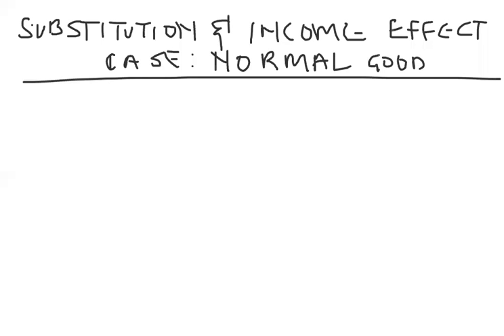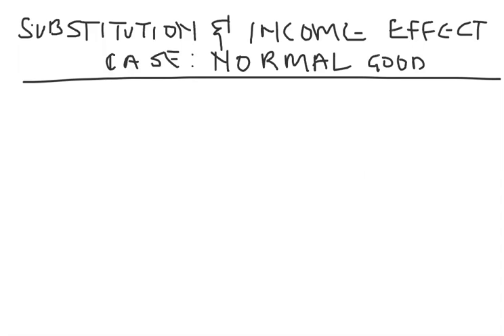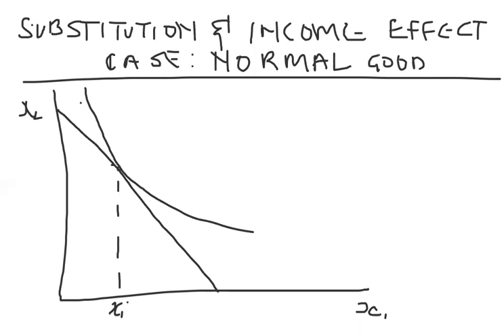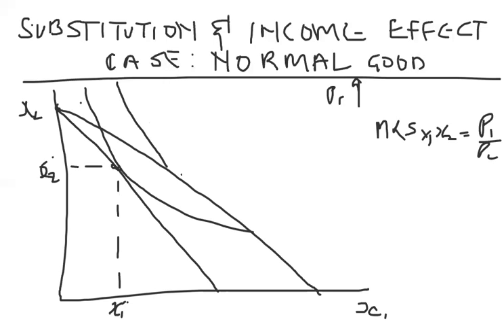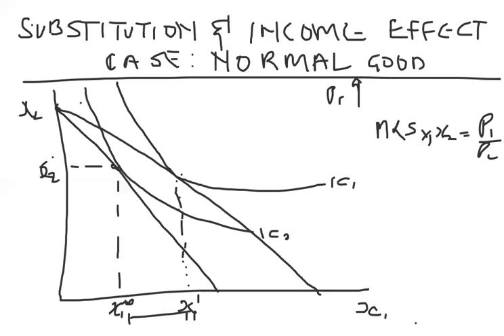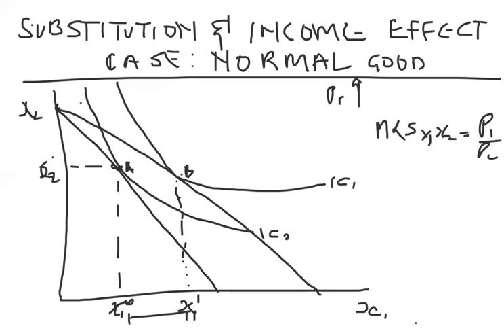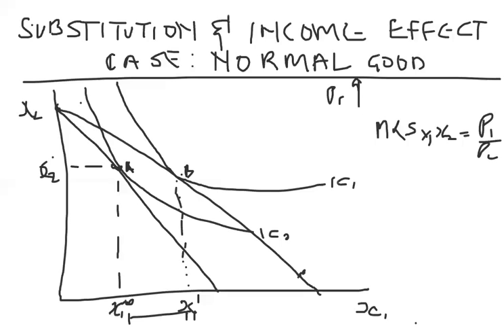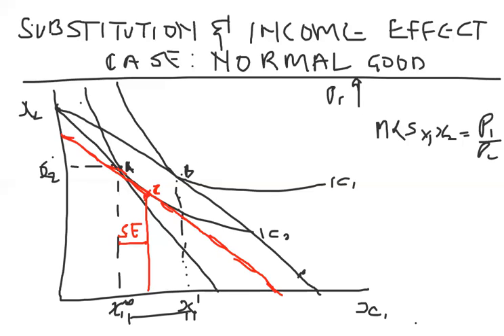Substitution and income effect: Normal Good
In this video, i decompose the total effect of fall in price on commodity into substitution and income effect using the indifference curve analysis